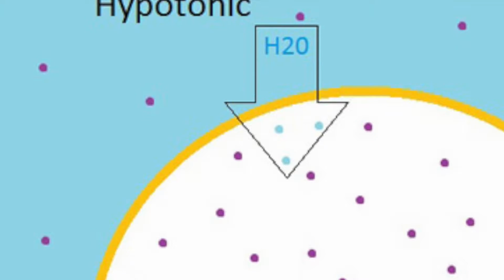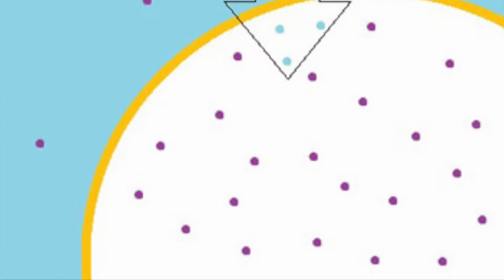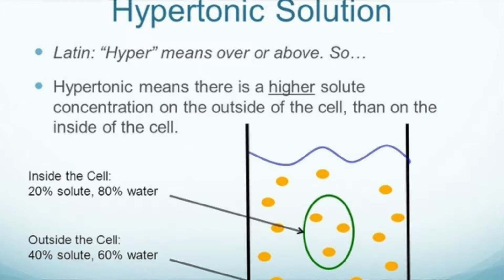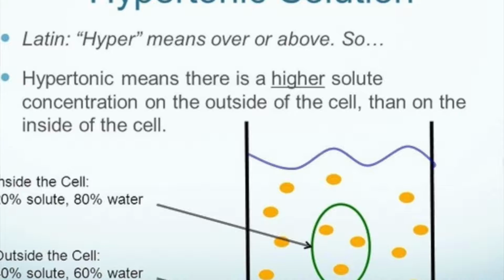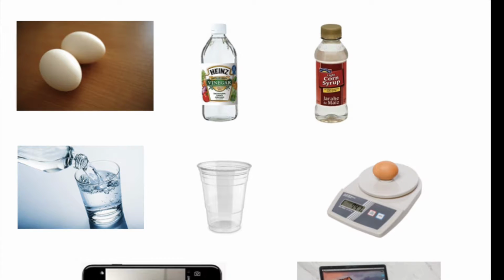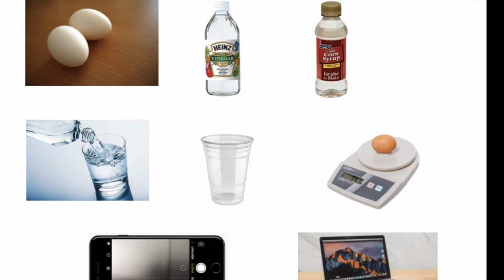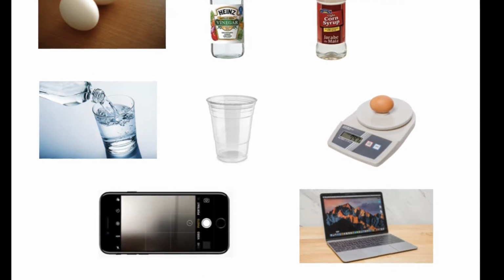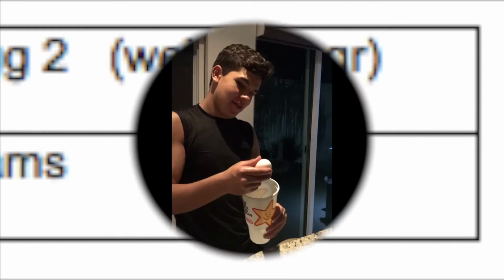Osmosis Project - Fundamentals of Life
Experiment regarding osmosis and cell transport.